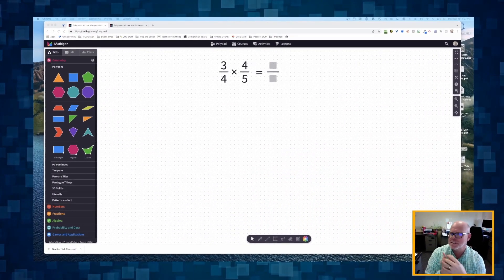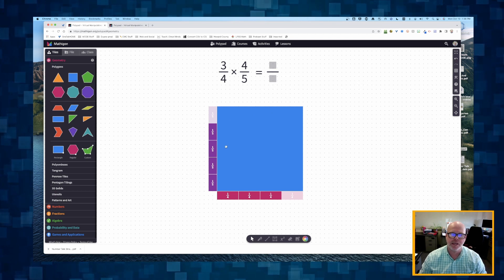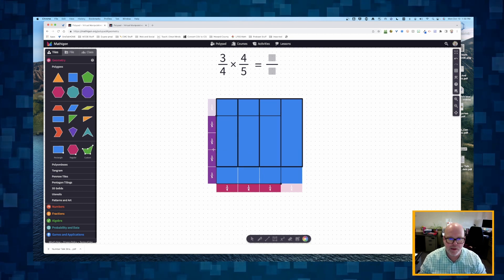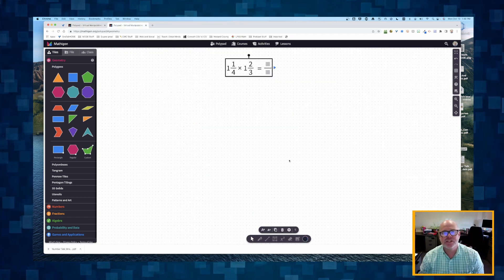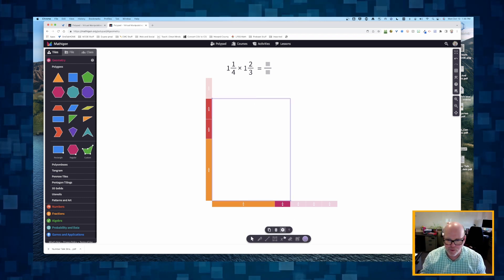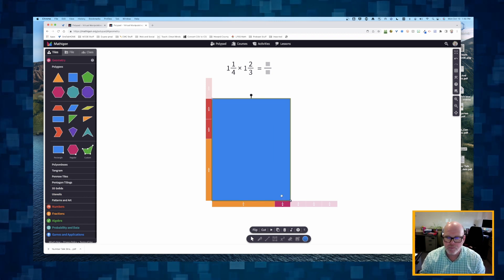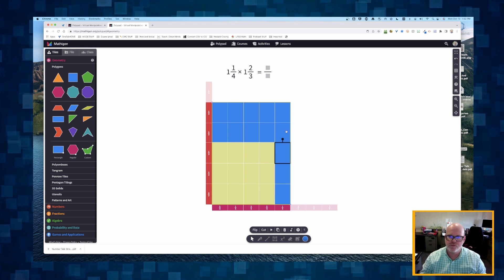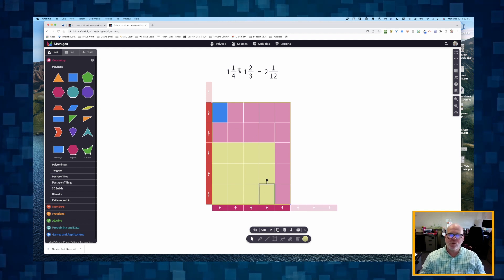Multiply fractions using the area model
I use Mathigon to show how to multiply fractions with the area model.